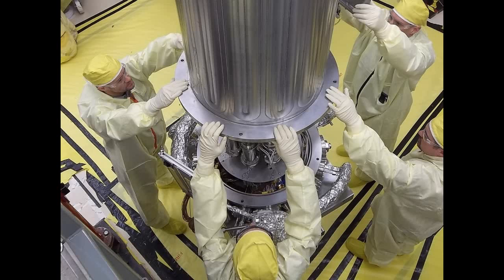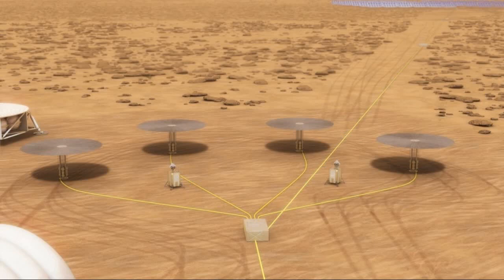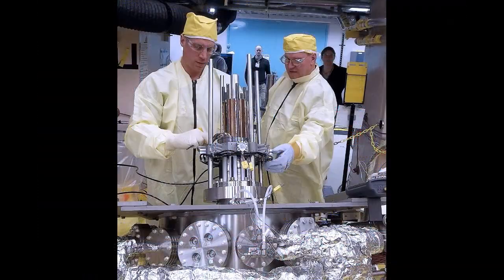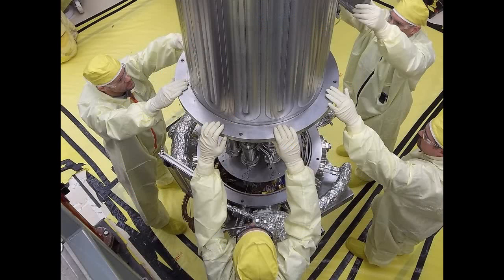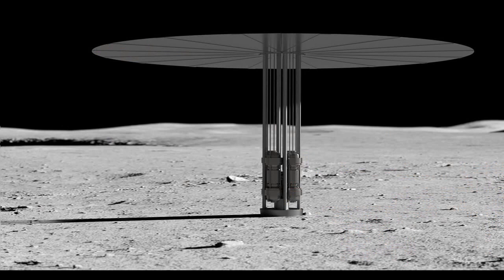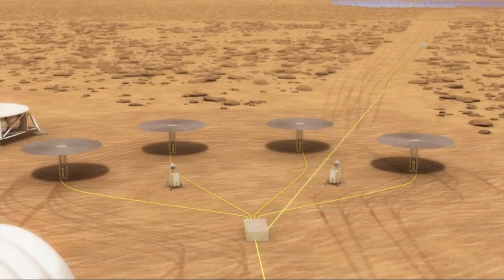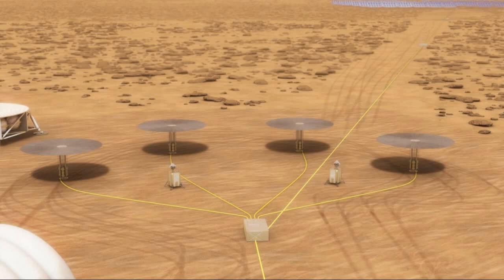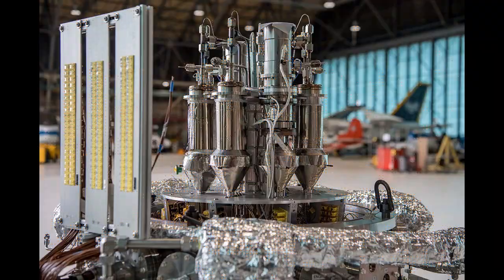NASA successfully tests 'Kilopower' nuclear reactor that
NASA successfully tests 'Kilopower' nuclear reactor that will provide power for the first people on Mars
The reactor, called the Kilopower Reactor was tested at the NNSA’s Nevada National Security Site from November to March
NASA has successfully tested a new nuclear reactor power system that could one day provide power to people living on Mars .
Jim Reuter, who worked on the project, said: “Safe, efficient and plentiful energy will be the key to future robotic and human exploration.
“I expect the Kilopower project to be an essential part of lunar and Mars power architectures as they evolve.”
Kilopower is a small, lightweight fission power system capable of providing up to 10 kilowatts of electrical power - enough to run several average households - continuously for at least 10 years.
NASA believes the reactor would be ideal for the moon , where power generation from sunlight is difficult because lunar nights are the equivalent of 14 days on Earth.
Marc Gibson, lead Kilopower engineer, said: “Kilopower gives us the ability to do much higher power missions, and to explore the shadowed craters of the Moon.
“When we start sending astronauts for long stays on the Moon and to other planets, that’s going to require a new class of power that we’ve never needed before.”
The recent test had two main aims - to show that the system can create electricity with fission power, and to show the system is stable and safe in any environment.
Mr Gibson added: “We put the system through its paces.
“We understand the reactor very well, and this test proved that the system works the way we designed it to work. No matter what environment we expose it to, the reactor performs very well.”
It is unclear when NASA plans to send the system into space.